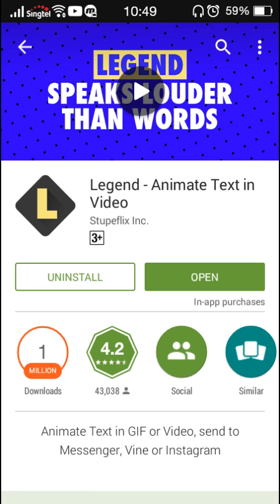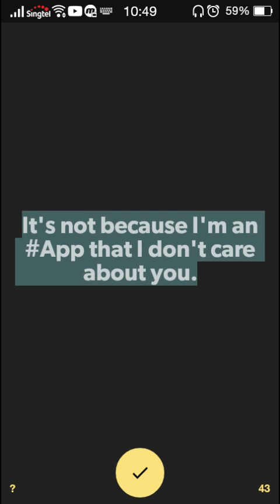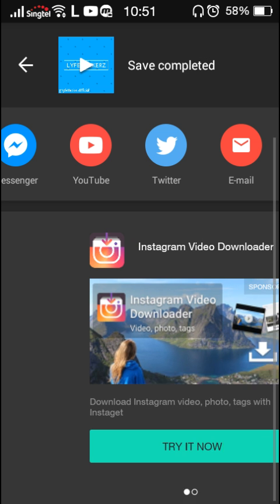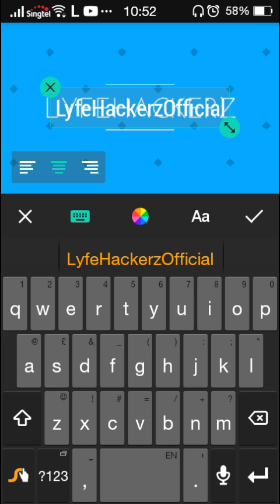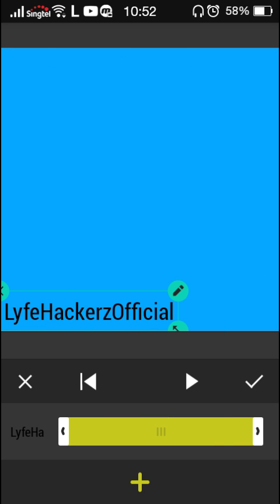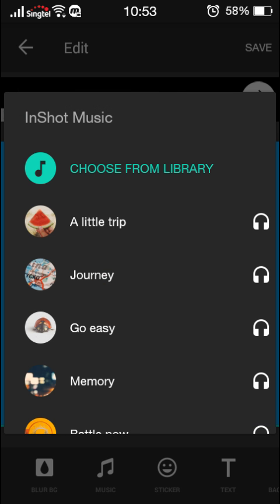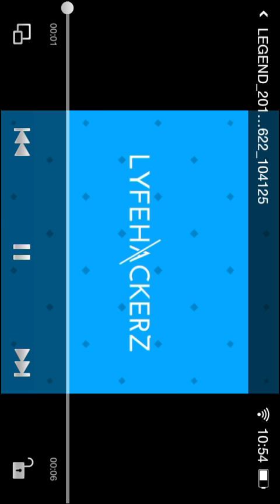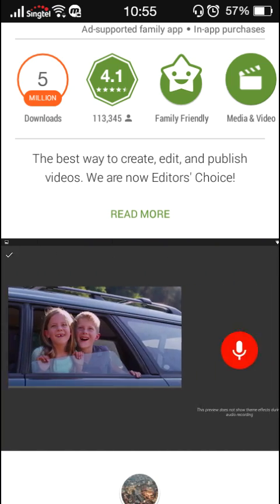InShot, Legend, WeVideo App Review | How To Get Intros With Music On Android Devices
Today we review two apps at once. Namely InShot and Legend and a little but if WeVideo. Enjoy! This video is for Android users and if you are an iOS user then check out your app store to look for these apps. I know that iMovie is a preloaded app on Apple phones so that can be a substitute for WeVideo and InShot.

My Launcher
Nova Launcher

Clash of Clans Clan Name
Regal Pride